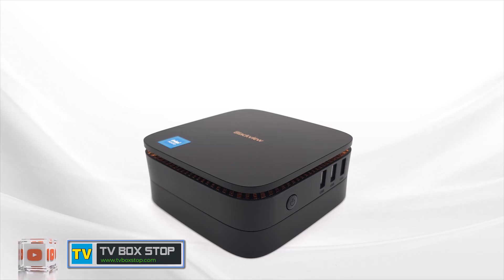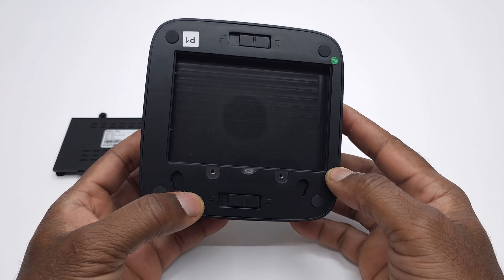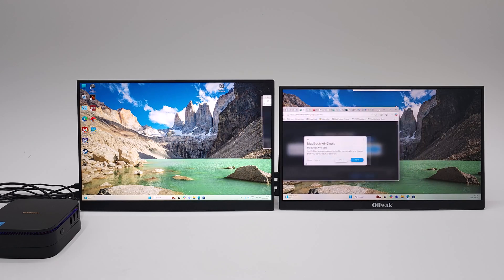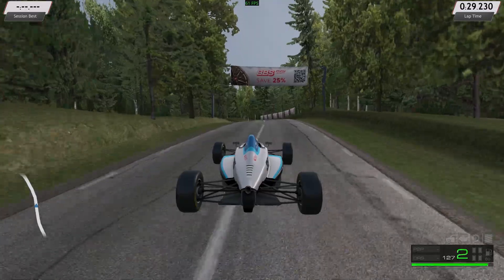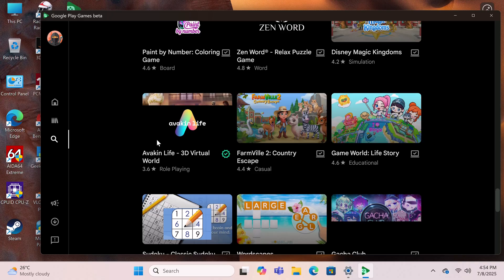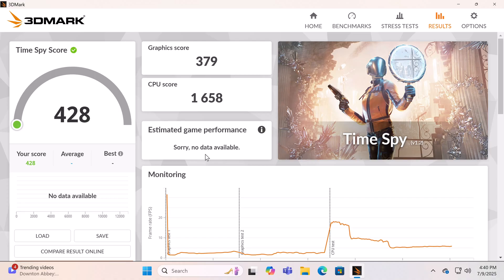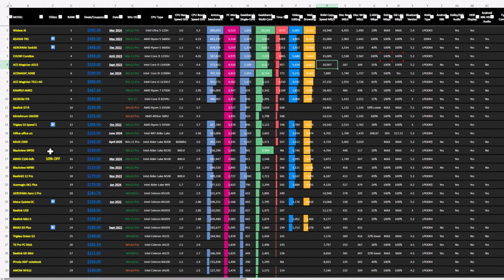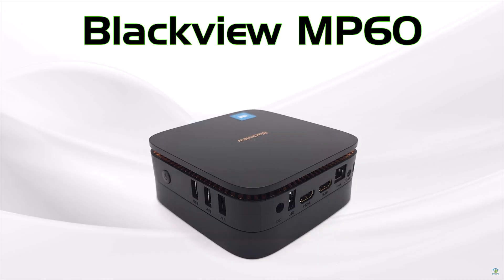Blackview MP60 – The Mini PC That Runs Windows, Android & ChromeOS?!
💸 **Buy the Blackview MP60 on Amazon (Prime Day Deal):**
👉Code: DIN85V39

🔥 Today we’re taking an in-depth look at the ultra-affordable and shockingly powerful **Blackview MP60 Mini PC**! 🔥

From unboxing to benchmarks, we test how this compact Windows 11 machine performs in real-world scenarios — from light gaming to 4K HDR playback, and even running Android apps via emulators. Is this the budget-friendly mini PC you’ve been waiting for?

🖥️ Specs:
• Intel N150 Quad-Core CPU (2.9 GHz)
• 16GB DDR4 RAM
• 512GB M.2 SSD
• Intel UHD Graphics 24EUs
• Dual HDMI 2.1 | Gigabit LAN | Wi-Fi + Bluetooth

🎮 Gaming test, 💻 Benchmarks, 🎧 Surround sound demo, and ⚙️ Expandable OS options including FydeOS & ChromeOS — it's all here!

📊 Compare it on our Mini PC Benchmark Chart:
👉 [Benchmark Chart Link]